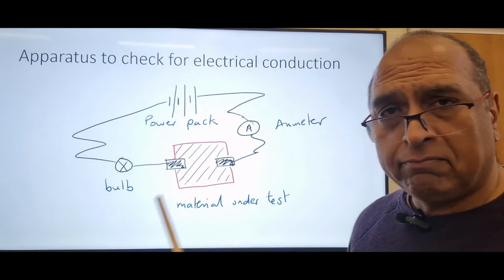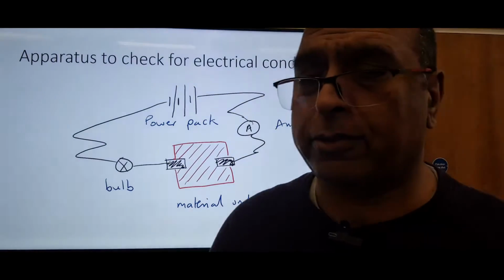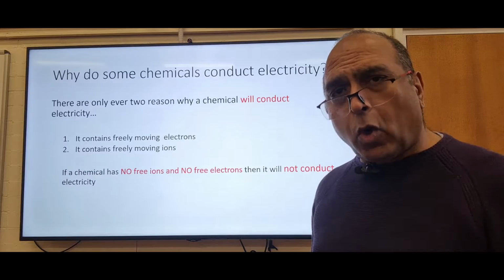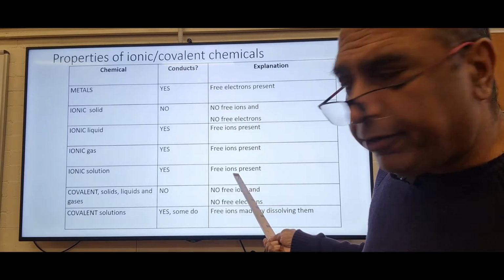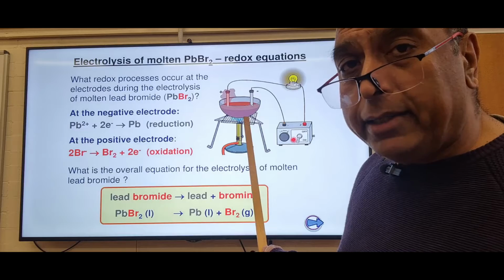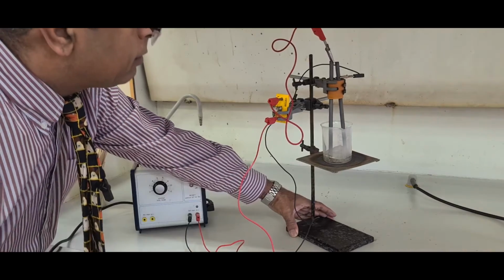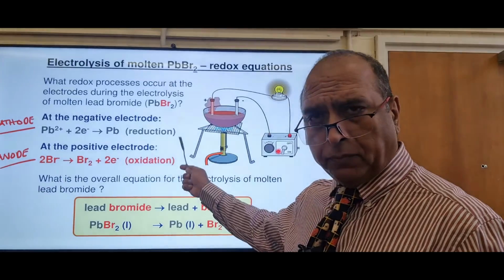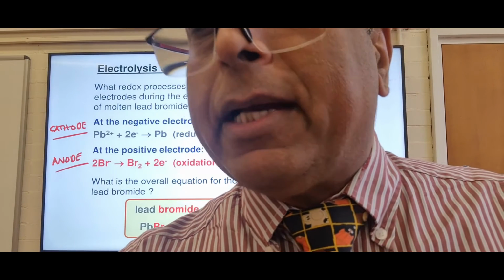TA chemistry GCSE, 17.1, redox 3, electrolysis part 1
TA chemistry GCSE,
17.1,
redox 3,
electrolysis part 1
Which substances conduct electricity?
Electrolysis of ionic compounds
Electrolysis of lead bromide